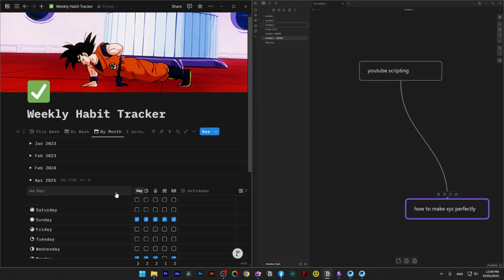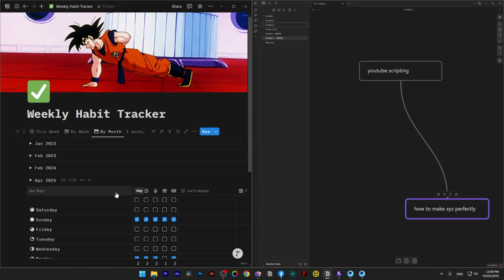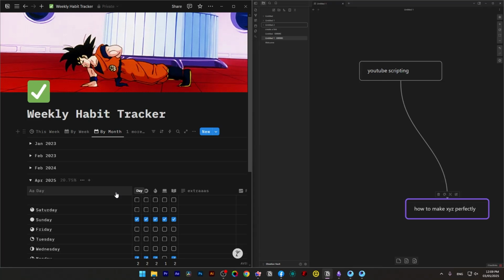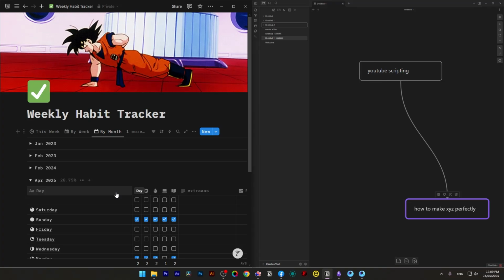Notion vs Obsidian for Studying – Which Study Tool Works Best?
In this video, we explore notion vs obsidian to help you decide which note-taking app is best for studying. Notion offers a collaborative, all-in-one workspace with databases, calendars, and project management tools, making it ideal if you want a versatile platform with team features. Obsidian focuses on privacy and personal knowledge management with powerful Markdown editing, backlinking, and a unique knowledge graph that visually connects your notes-perfect for deep study and brainstorming.